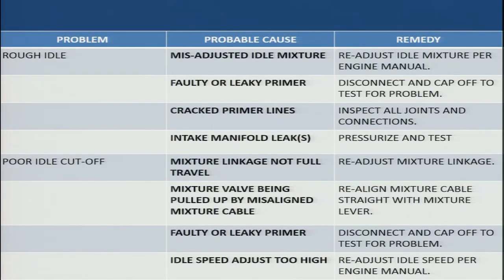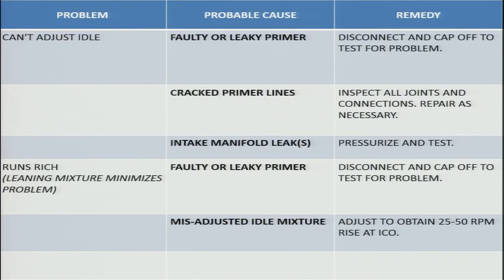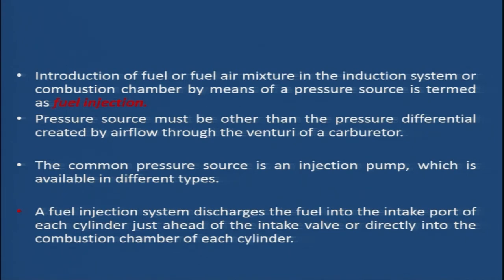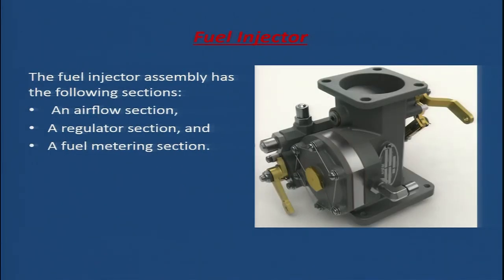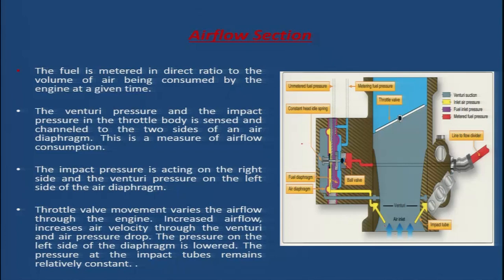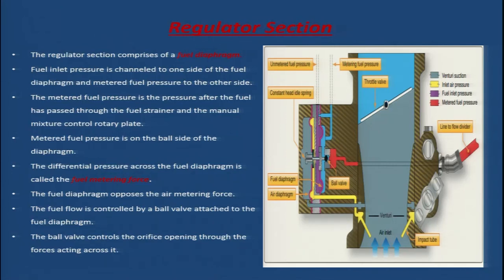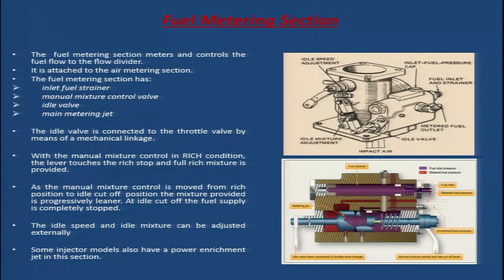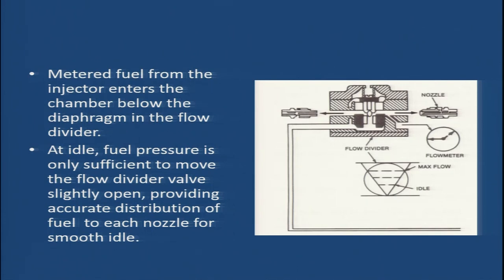noc19-ae02 LEc 17 - Carburetor troubleshooting & Fuel Injection System